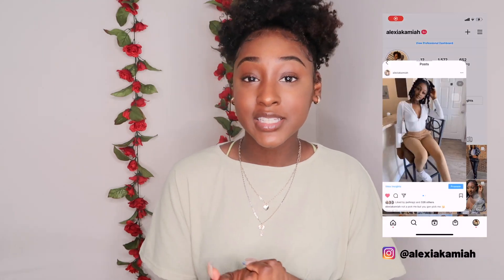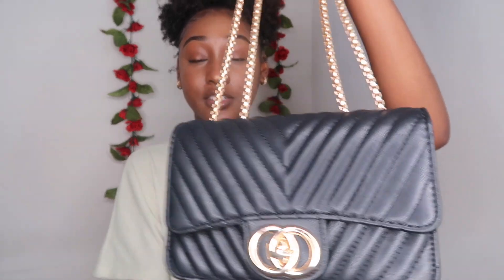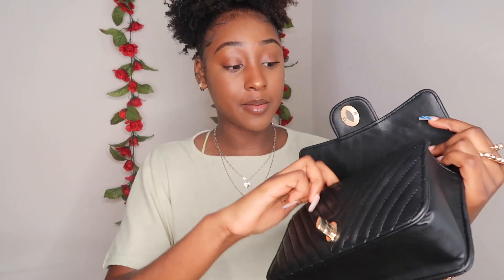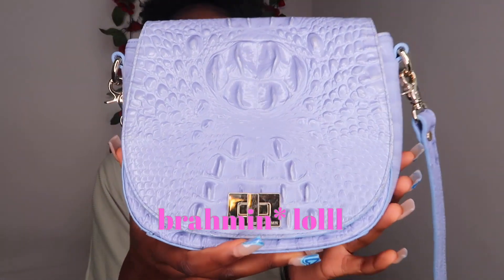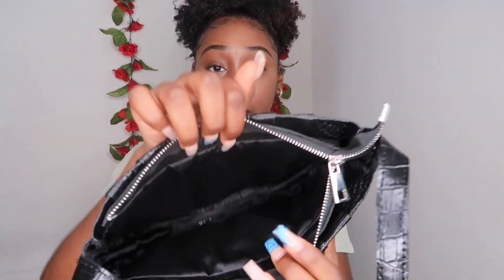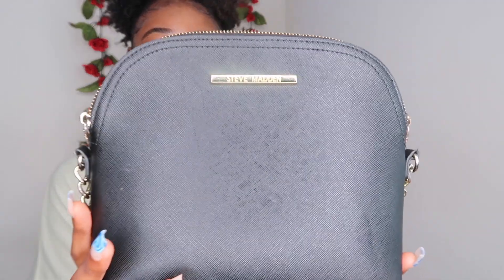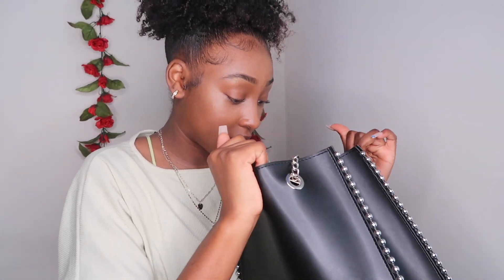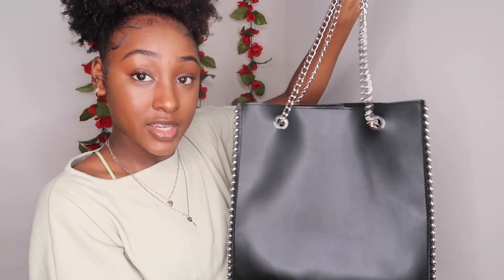My Purse Collection 2021| Collective Haul: SHEIN, STEVE MADDEN, BRAHMIN, FASHION NOVA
In this video, I shared some purses that I've collected in the past few months.  Hopefully, my collection will grow more and more over time. The purses included are from bands like Shein, Steve Madden, Brahmin, and Fashion Nova. Leave a comment of your favorite !

Purse Links

Most Popular Videossss !

About me:
My name is Alexia ! I post videos 2x a week. (so you should sub to see more). I post lifestyle and fashion videos!